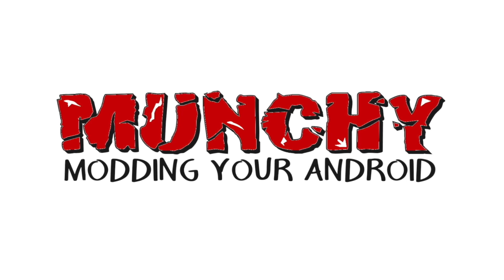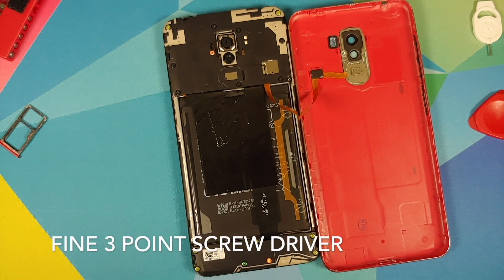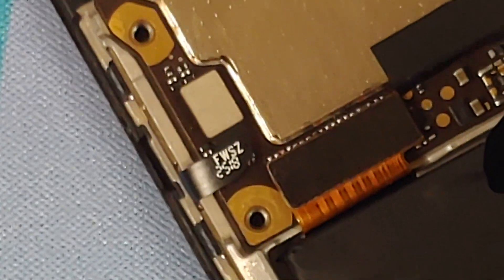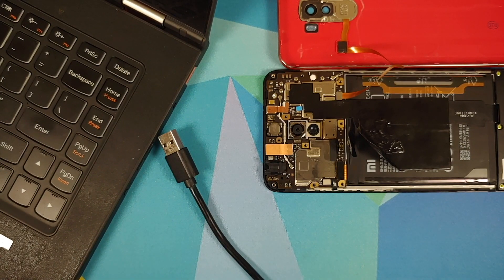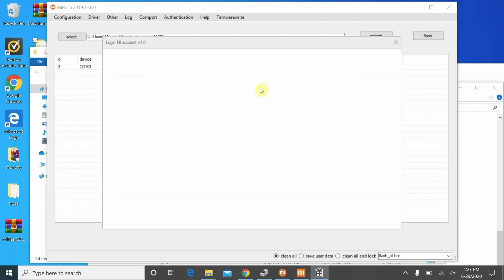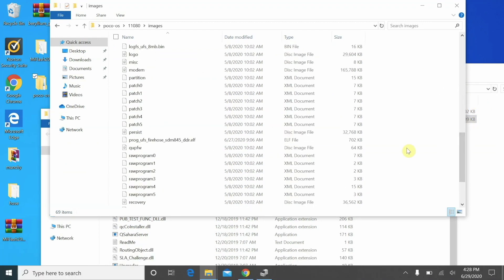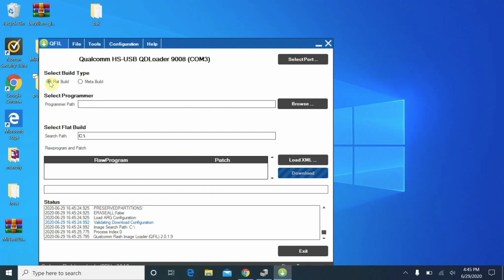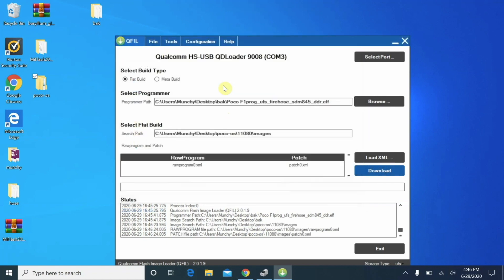Poco F1 | Bypass EDL Authorized Account for Free? NOPES | EDL Flashing Explained | Firehose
A few days back I bricked my Poco F1 after flashing a rom, had no access to either fastboot mode or to recovery mode. Poco F1 was only booting into EDL mode. I finally did manage to unbrick and revive the device, after paying for EDL mode service. However, on my video about Poco F1 Brick and Restore, a lot of people commented about ways to bypass EDL authorized account using a firehose or by using Qualcomm qfil. In this video we will tell you why you cannot bypass EDL authorized account for free on the Poco F1.

**Important Links Poco F1 EDL Authorized Account**
Please pay with methods which protect you. DO NOT pay with Paypal Friends and Family and other methods which dont protect you.